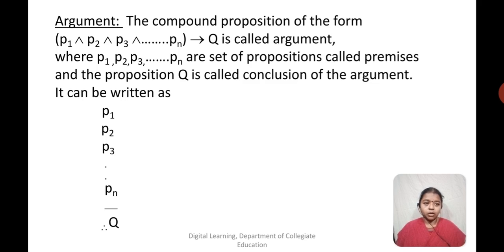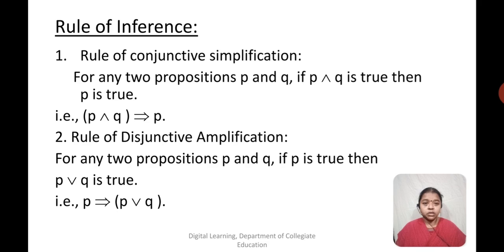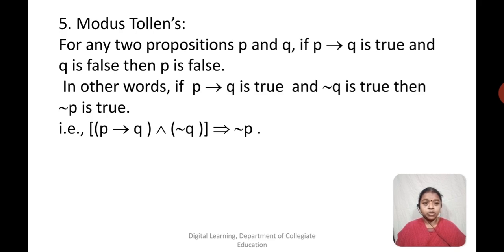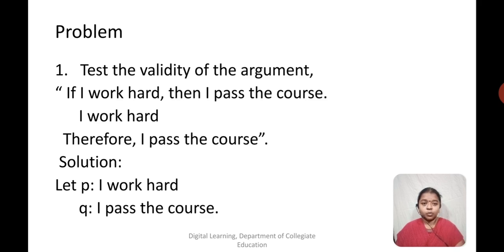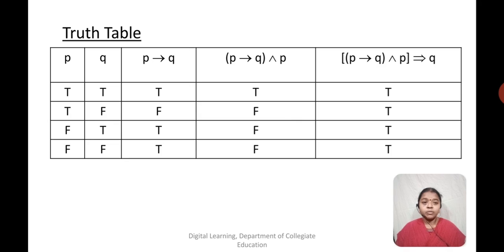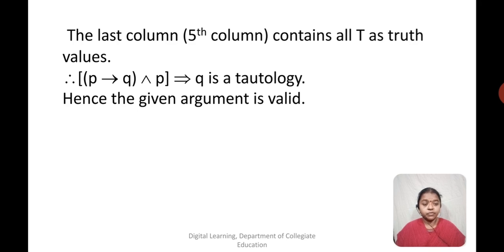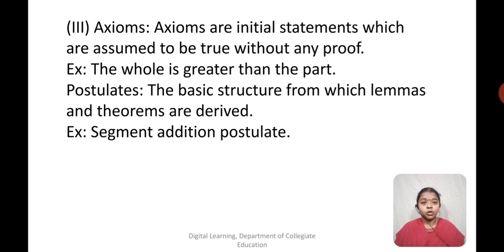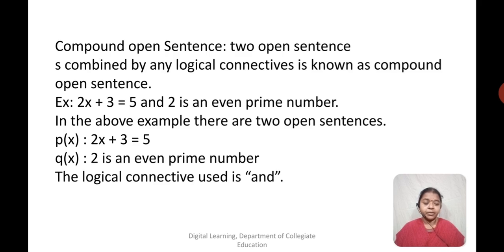Mathematical Logic Video -3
Programme: B.Sc
Subject: Mathematics paper-l
Semester: lll
Unit l : Mathematical logic
Topic: Rules of Inference and Mathematical structure